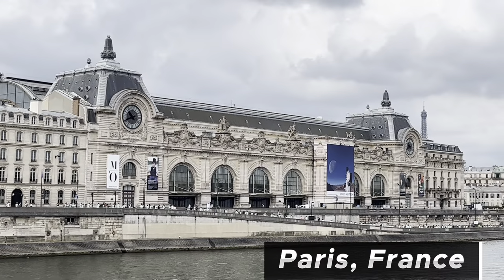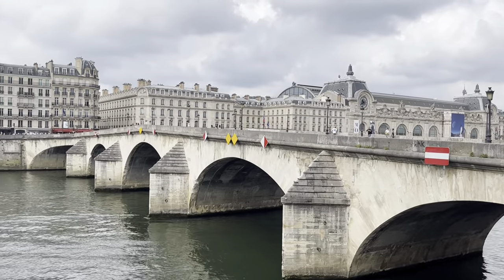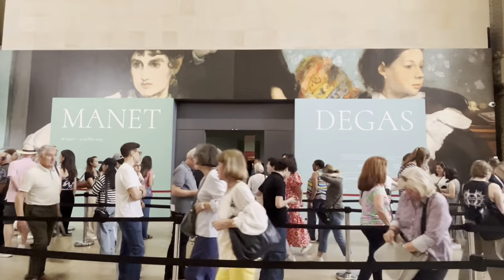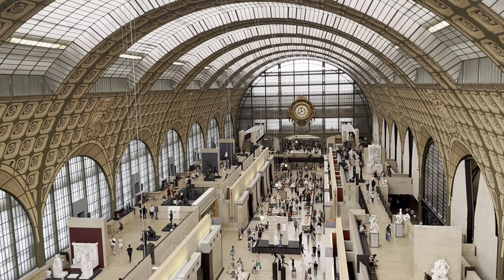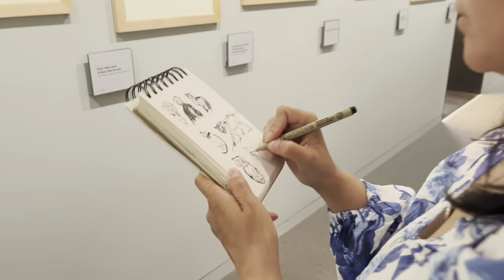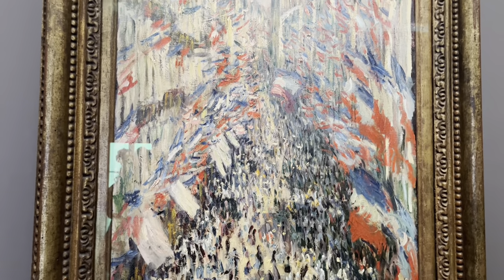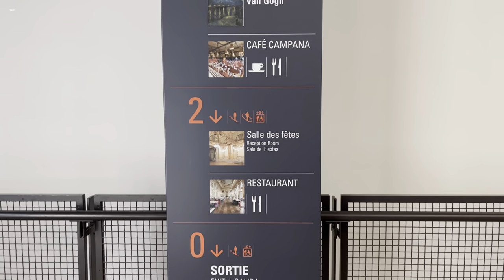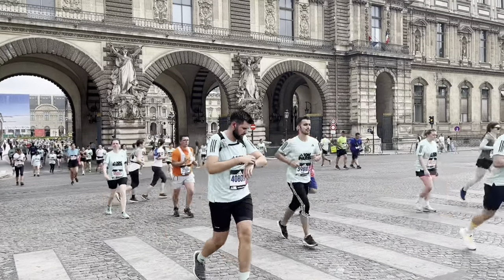Sketching In The Musee d'Orsay: A Must-visit Museum Guide For Paris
In 1970, plans to demolish the former railway station that now houses Musee d'Orsay were halted by Jacques Duhamel, Minister for Cultural Affairs. The station was recognized as a Historic Monument and officially listed in 1978. The idea to transform the station into a museum came from the Directorate of the Museum of France, aiming to bridge the gap between the Louvre and the National Museum of Modern Art. The proposal was accepted by Georges Pompidou, and a competition was held in 1978 to design the museum. The contract was awarded to ACT Architecture, and construction began in 1981. Italian architect Gae Aulenti was chosen to design the interior, including the arrangement of galleries on the main levels. In July 1986, after six months of installation, the museum opened its doors to the public, inaugurated by President François Mitterrand.

I was lucky to see the temporary exhibition of Degas and Manet which runs through July 23, 2023.